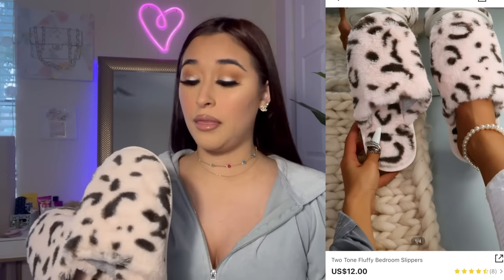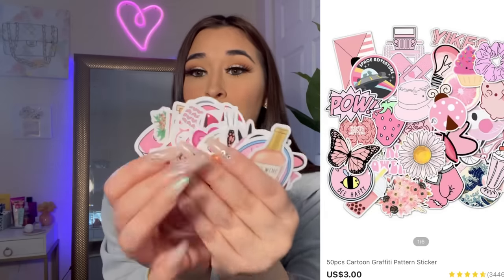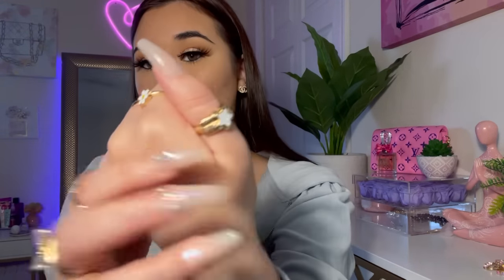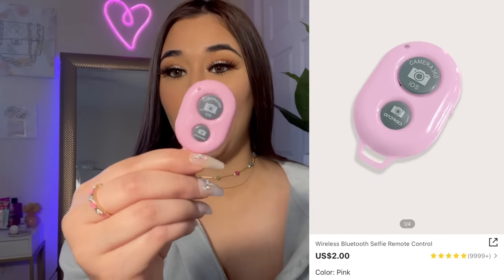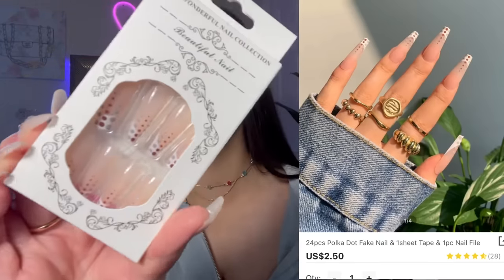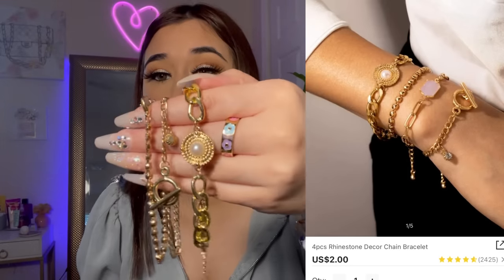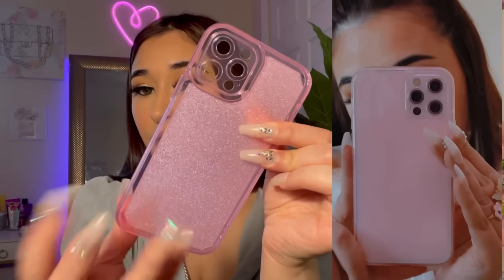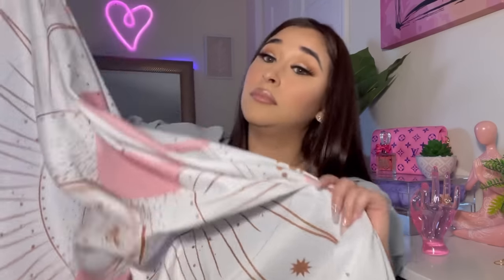HUGE SHEIN ACCESSORIES HAUL 2022 | 40+ items (shoes, nails, sunglasses, jewelry, decor & more!!!)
Huge shein accessories haul 💛

24pcs Line Art Fake Nail & 1sheet Tape & 1pc Nail File

24pcs Polka Dot Fake Nail & 1sheet Tape & 1pc Nail File

24pcs Polka Dot Fake Nail & 1sheet Tape & 1pc Nail File

24pcs Graphic Fake Nail & 1pc Nail File & 1sheet Tape

24pcs Ombre Fake Nail & 1sheet Tape & 1pc Nail File

24pcs Rhinestone Decor Fake Nail & 1sheet Tape & 1pc Nail File